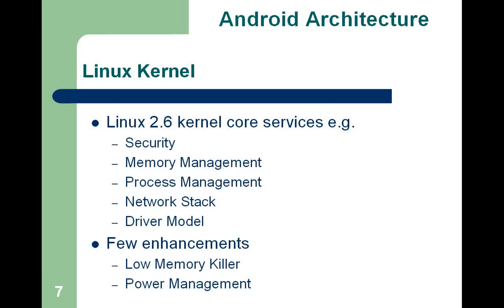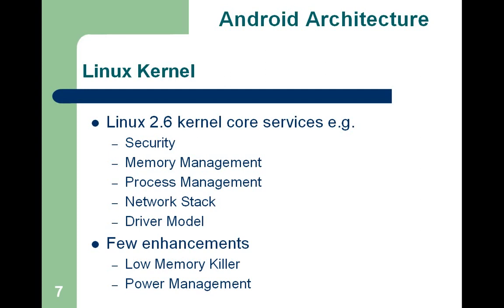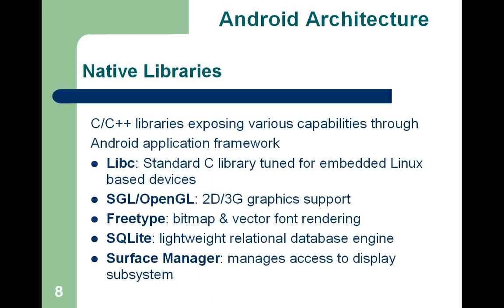Linux Kernal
Now we will dig deeper to understand all of these layers in more detail. So if you look at the Linux Kernel which is at bottom of the stack it essentially uses Linux 2.6 Kernel and it utilizes the core services. For example security, Memory management,